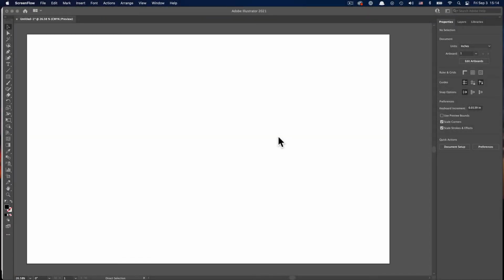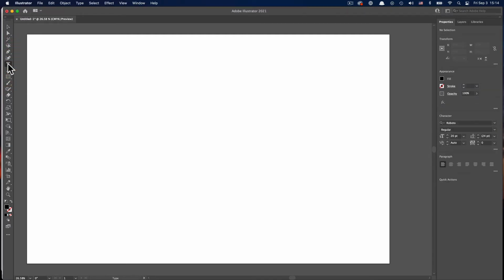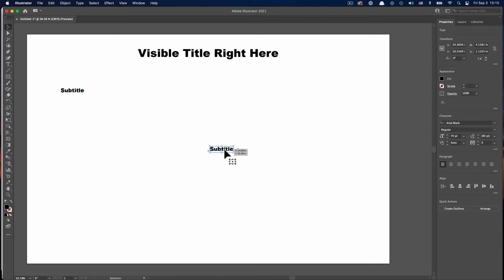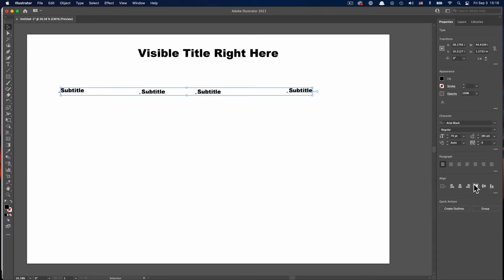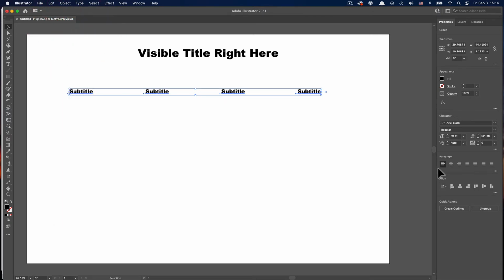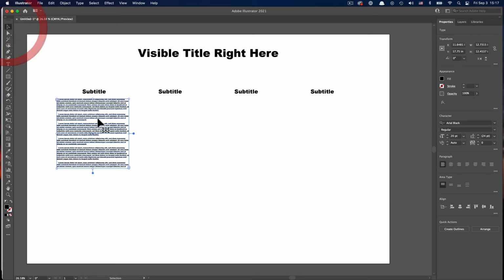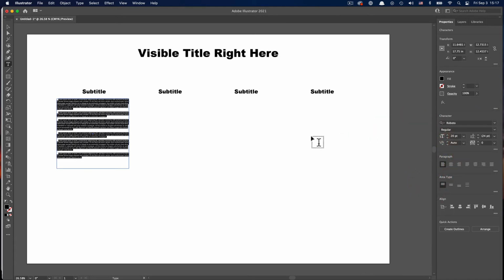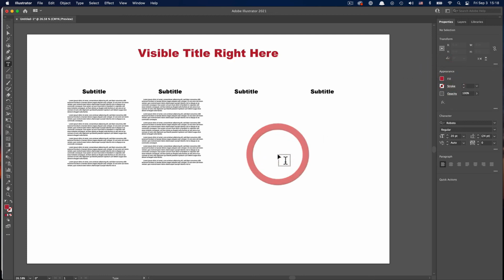Basic Text for Poster Session Posters in Adobe Illustrator